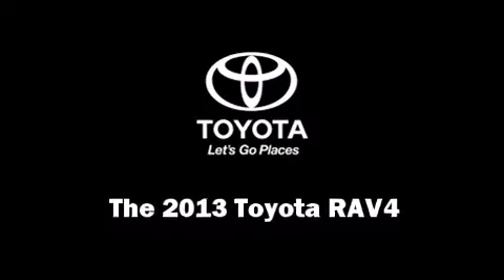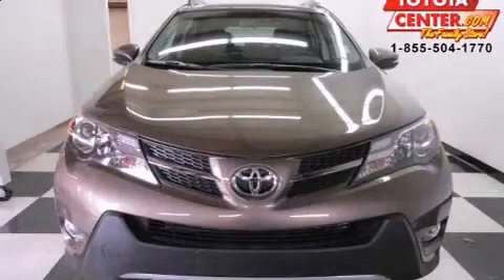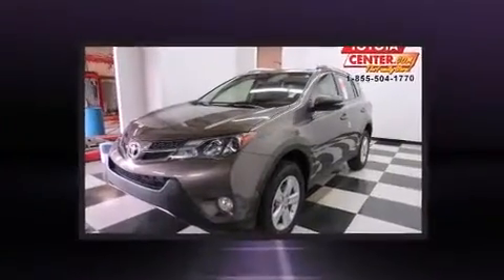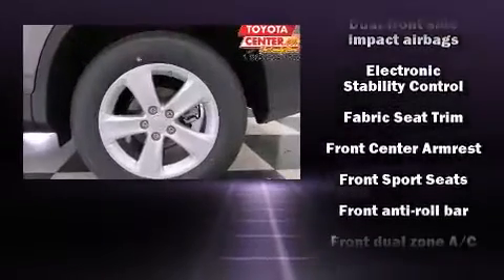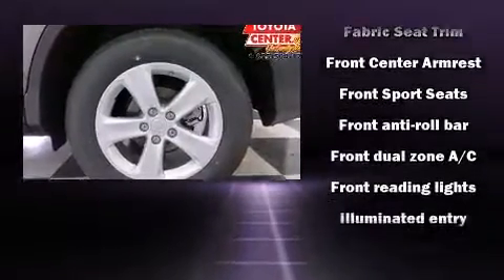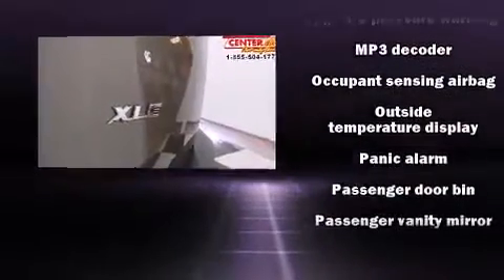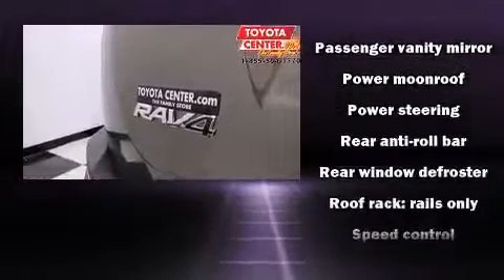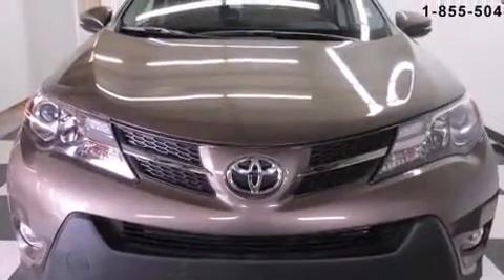2013 Toyota RAV4 XLE in West Columbia, SC 29169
Toyota Center
1640 Airport Blvd.

The 2013 Toyota RAV4. It features an automatic transmission, front-wheel drive, and a 2.5 liter 4 cylinder engine. A wealth of standard features means that you no longer have to sacrifice. Such as remote keyless entry, a trip computer, front dual-zone air conditioning, front fog lights, tilt and telescoping steering wheel, cruise control, an overhead console, and power windows. For drivers who enjoy the natural environment, a power moon roof allows an infusion of fresh air. You and your passengers will enjoy the stereo system, which includes a CD player with MP3 capability, and 6 speakers, providing excellent sound throughout the cabin. Toyota ensures the safety and security of its passengers with equipment such as: dual front impact airbags, head curtain airbags, traction control, brake assist, a panic alarm, and 4 wheel disc brakes with ABS. With electronic stability control supplementing mechanical systems, you'll maintain precise command of the roadway. We know that you have high expectations, and we enjoy the challenge of meeting and exceeding them! Stop by our dealership or give us a call for more information.